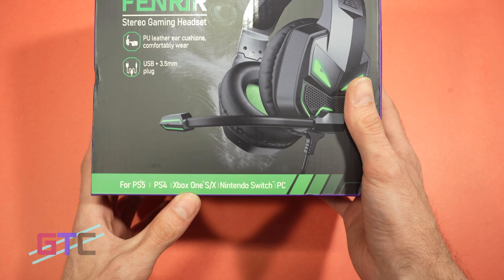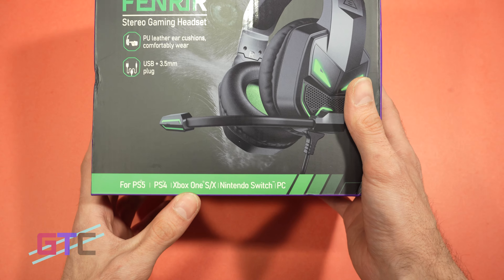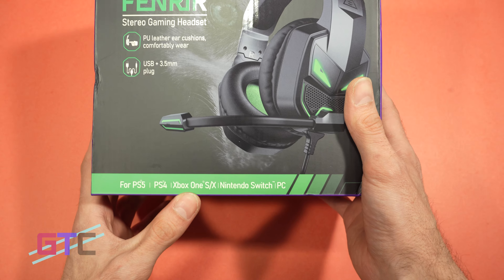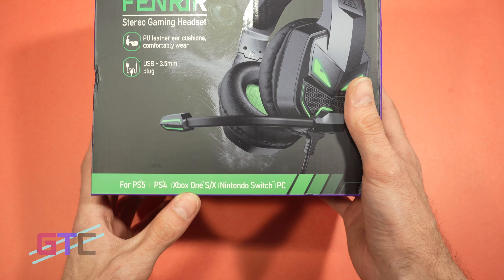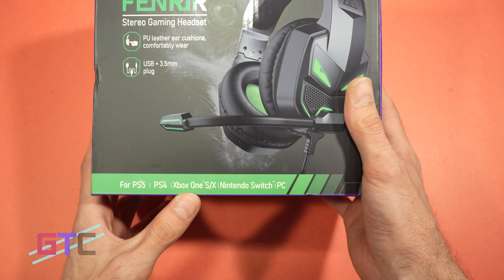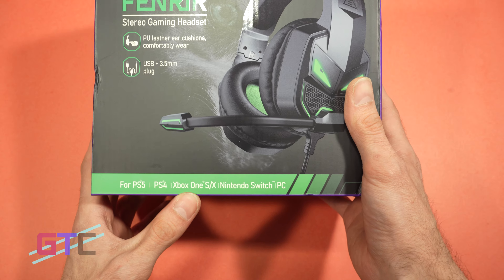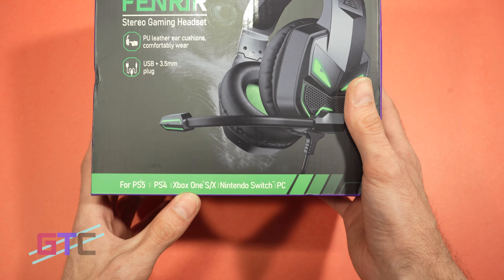Unboxing EKSA E7000 Fenrir Xbox Console Gaming Headset : Good Tech Cheap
In this episode of Good Tech Cheap, Matthew begins Unboxing EKSA E7000 Fenrir Xbox Gaming Headset. An amazing deal on these headphones and great for console gamers!

● Real Over Ear Headset
● Exclusive IP Werewolf Image Design
● 120 Degrees Rotatable Microphone
● High-quality 50mm Over-Ear Speakers
● 3.5mm Interface Suitable for 6-1 Platform